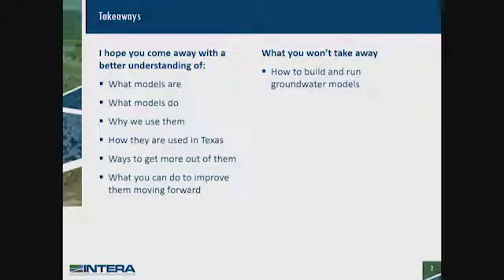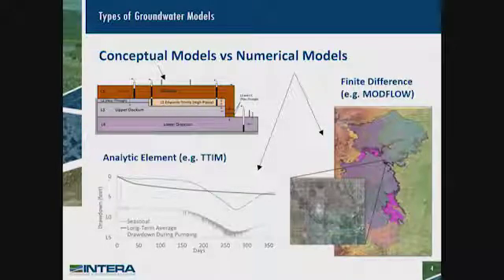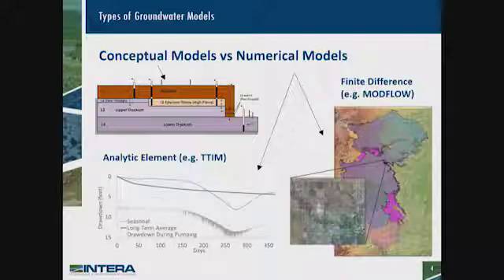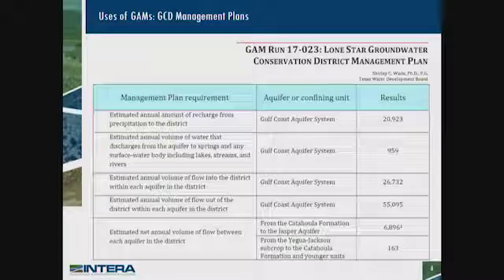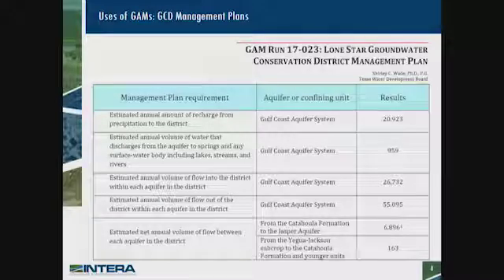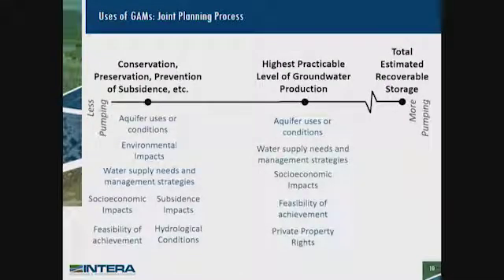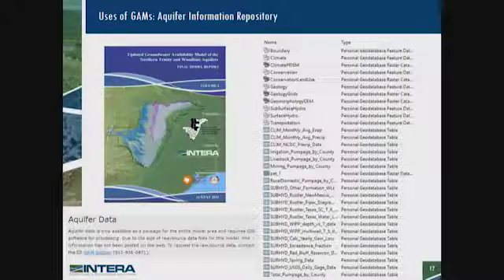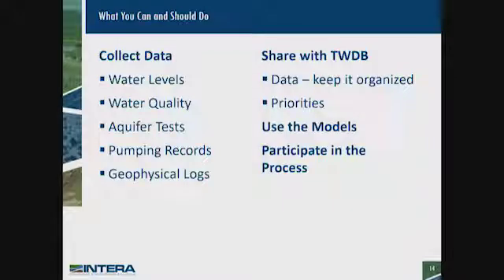Groundwater Modeling: What you need to know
Wade Oliver, Senior Hydrogeologist, INTERA